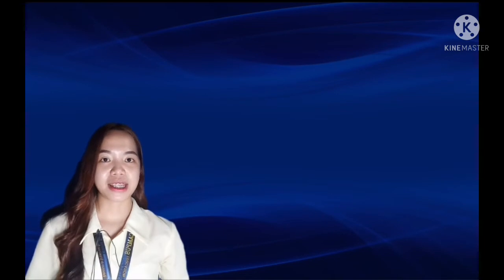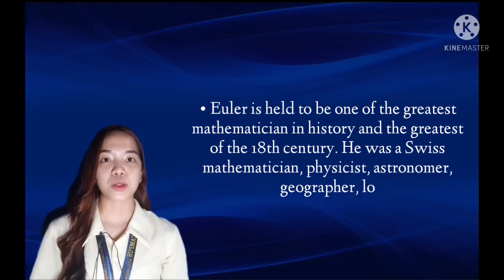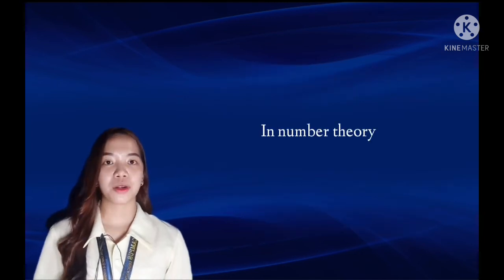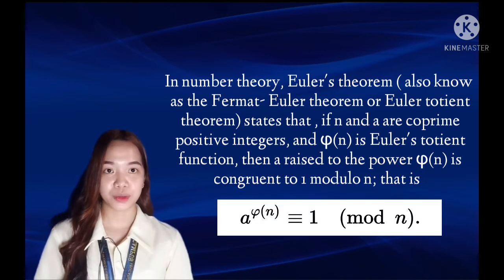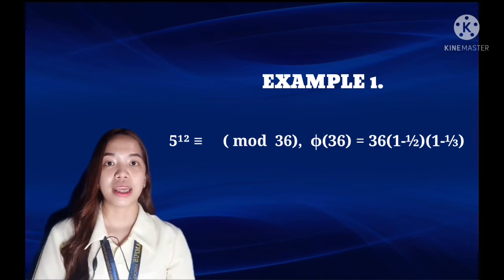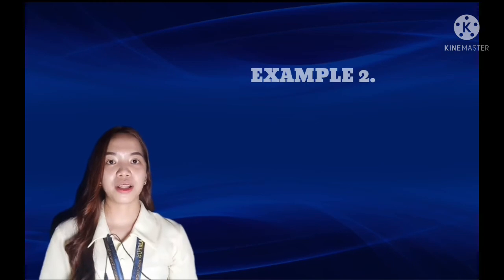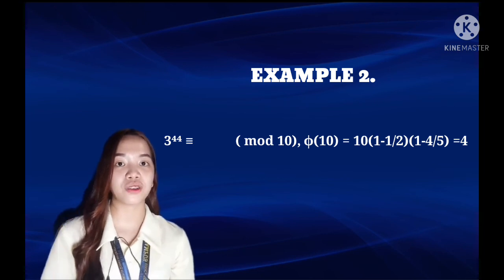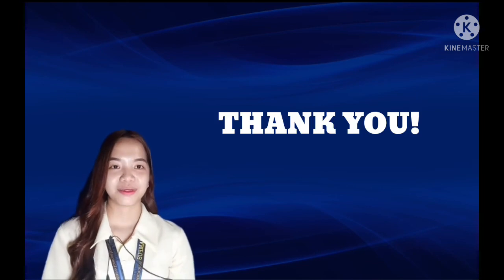EULER'S THEOREM MARGIE MESINA